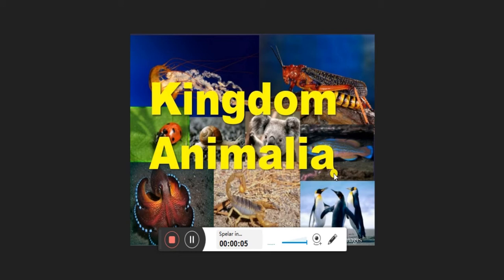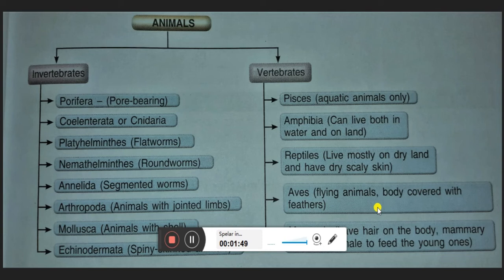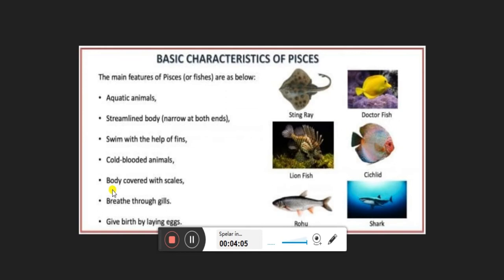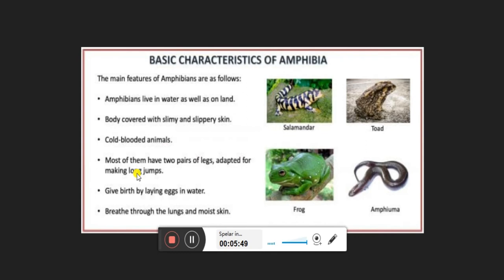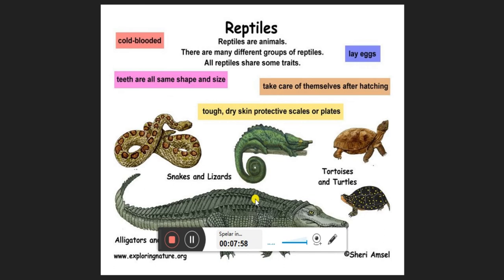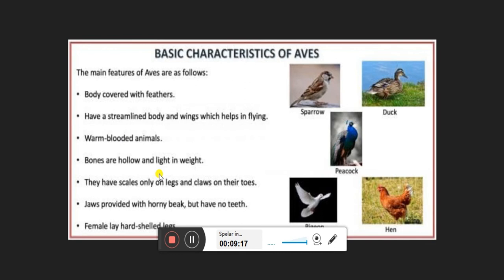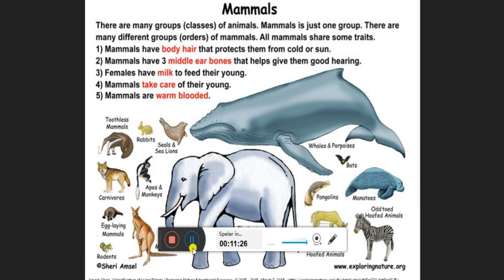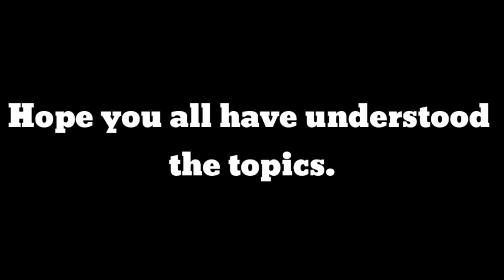Class VII: KINGDOM ANIMALIA (vertebrates)